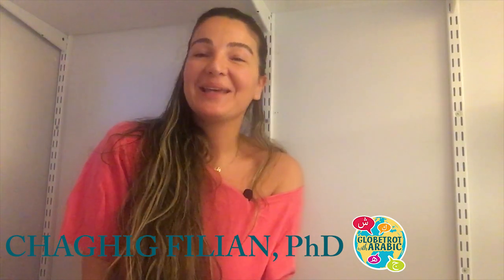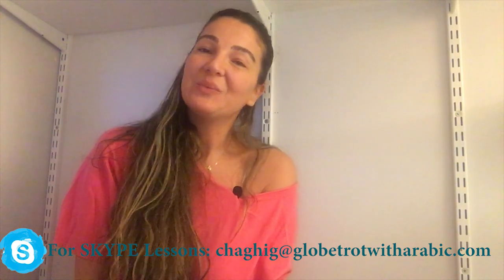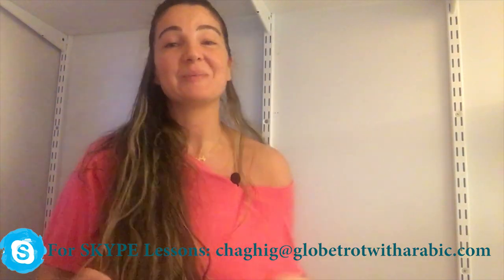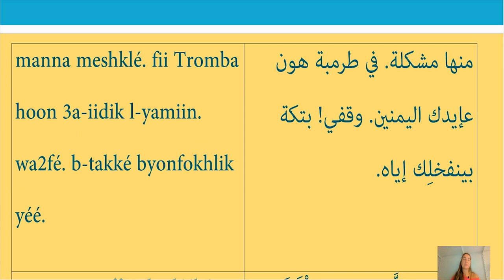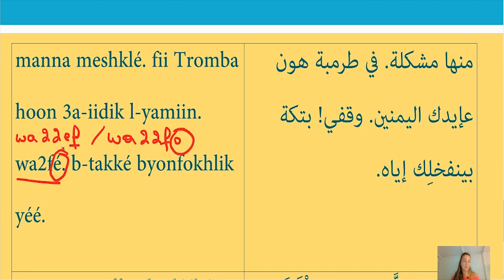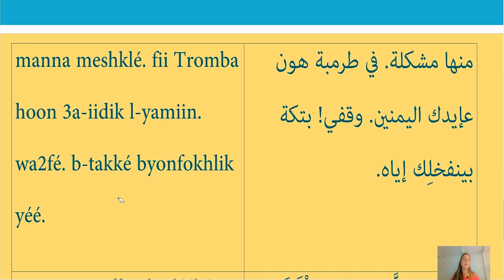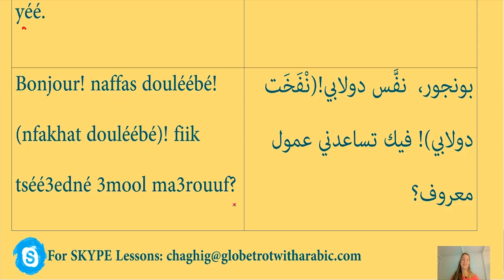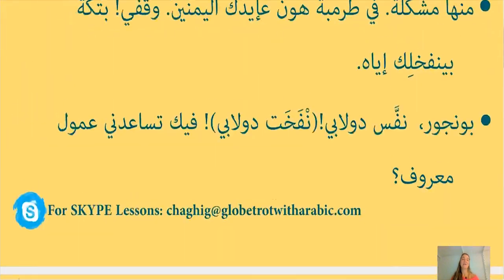I HAVE A FLAT TIRE! LEARN A CONVERSATION IN LEBANESE ARABIC (LEVANTINE ARABIC/LEVANTINE DIALECT)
In this short but intensive spoken Lebanese Arabic Lesson (Levantine Arabic/Levantine Dialect) you will learn a conversation between two people in the street.

Madam! You have a flat tire!
Oh God! How am I going to make it to my appointment?!
It's not a problem. There is a gas station on the right hand side. Stop there! He will change it immediately.
Hello, I have a flat tire. Would you help me?